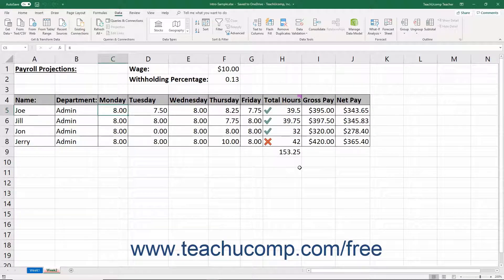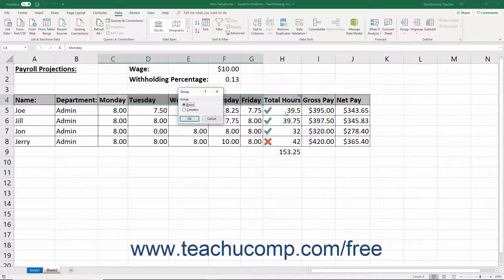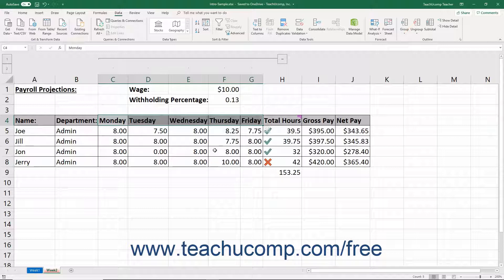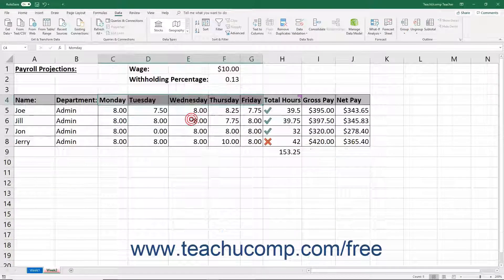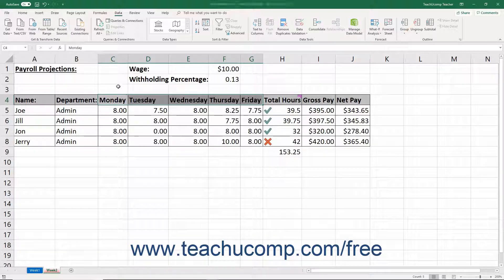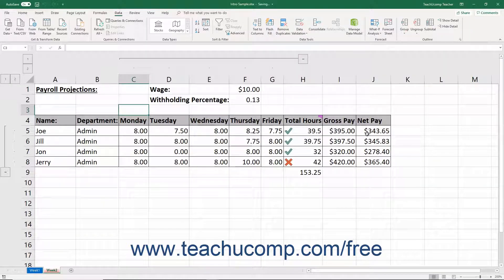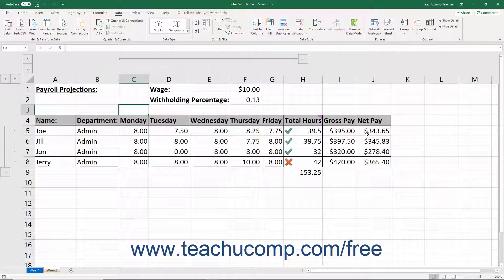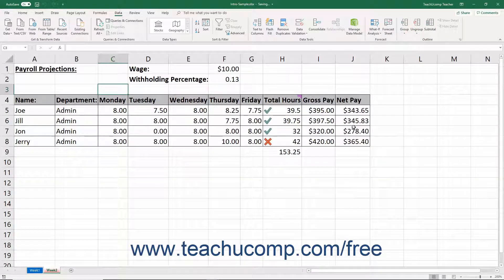Excel 2019 & 365 Tutorial Applying and Removing Outlines Microsoft Training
FREE Course! Learn how to apply and remove outlines in Microsoft Excel A clip from Mastering Excel Made Easy v. 2019 & 365. - the most comprehensive Excel tutorial available. Visit us today!